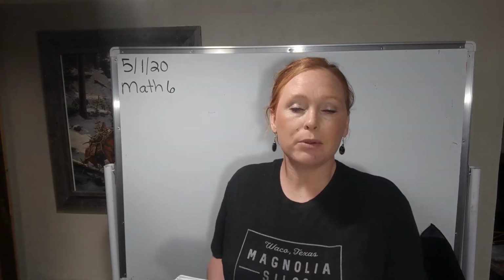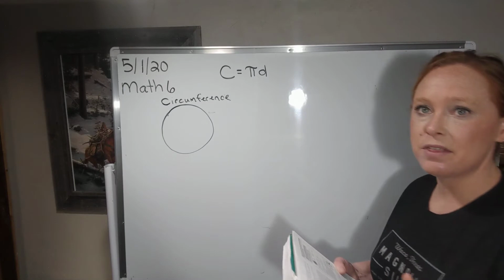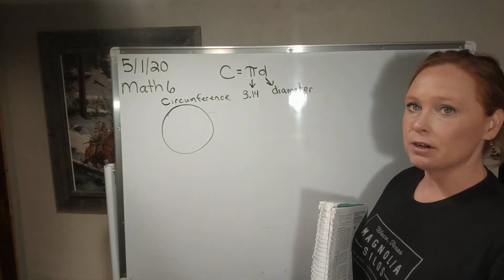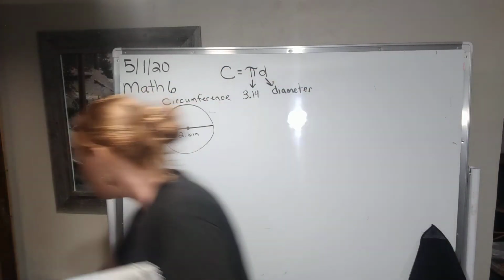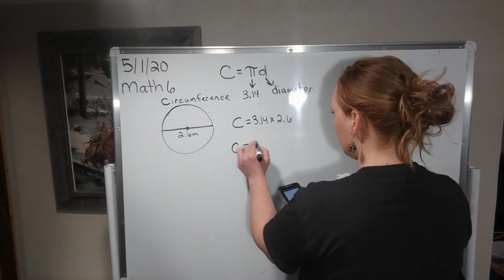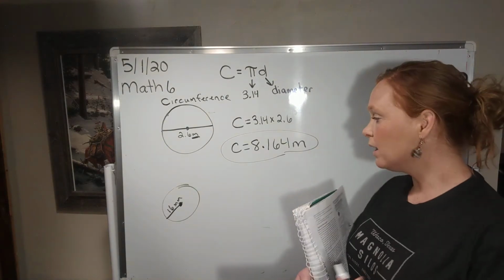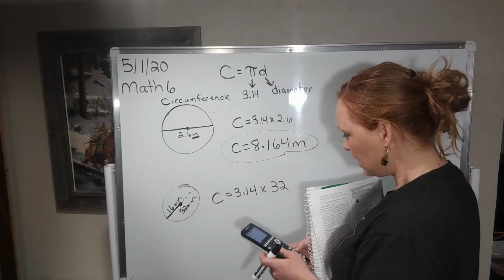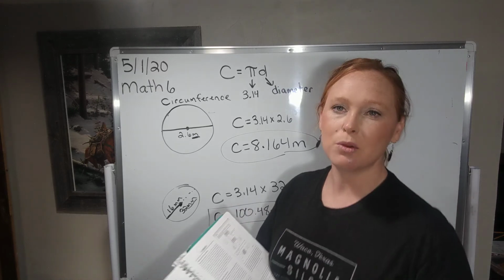5/1/20 Math 6